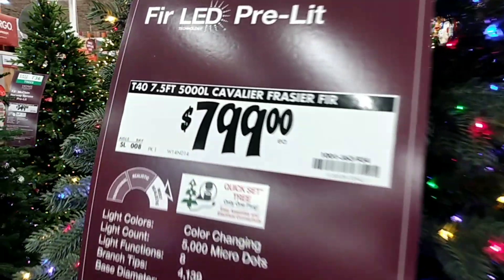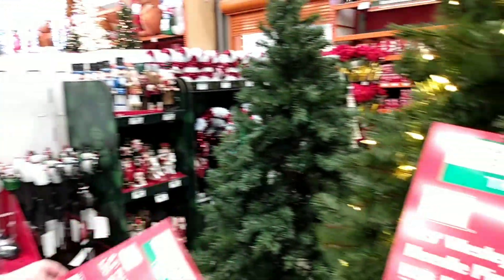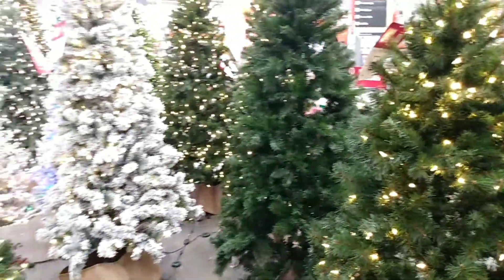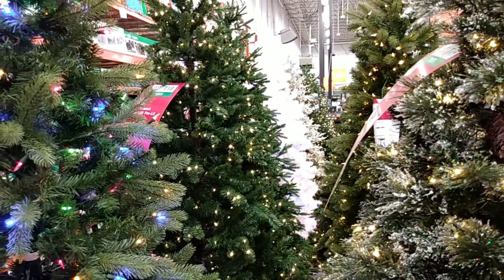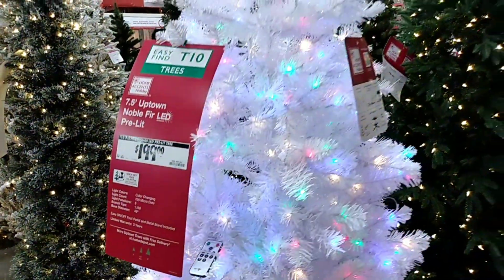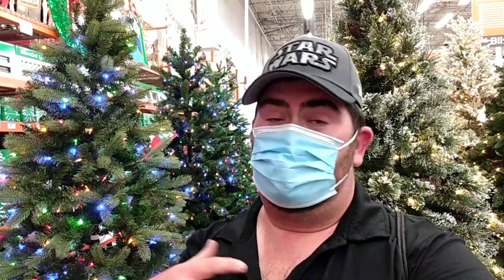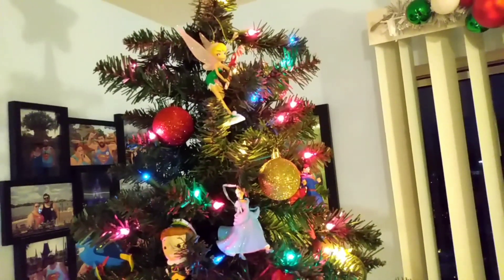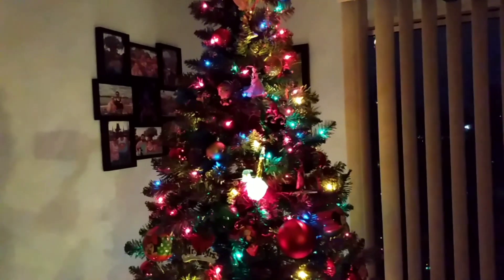We Killed Christmas, And Then Saved it!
So we broke our Christmas tree, and are taking you with us to find a new one.  We travel to Home Depot, and Walmart to hopefully find the right tree for our home.  We will also give a tour and review of what the Home Depot decorations are looking like this year.  Enjoy the show and remember, the adventure is out there...